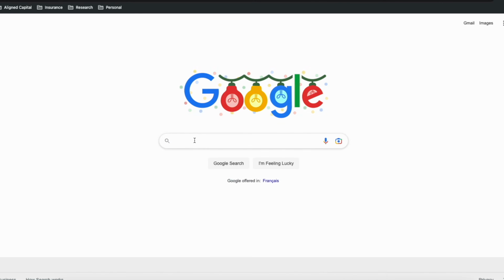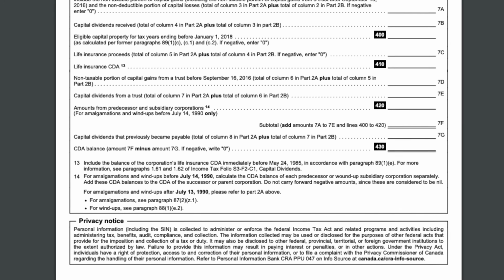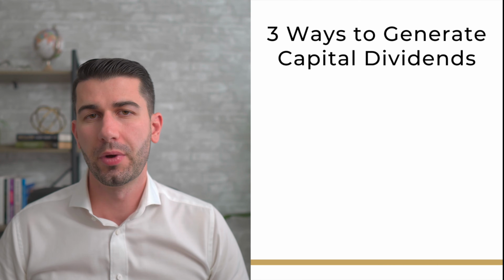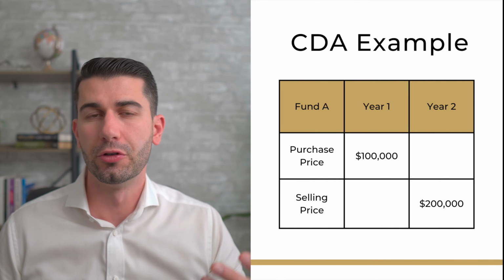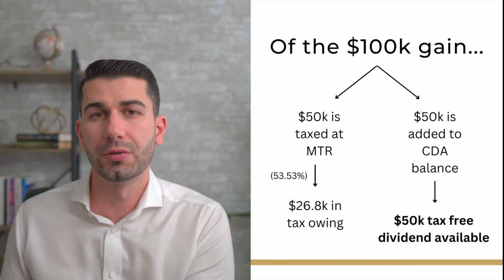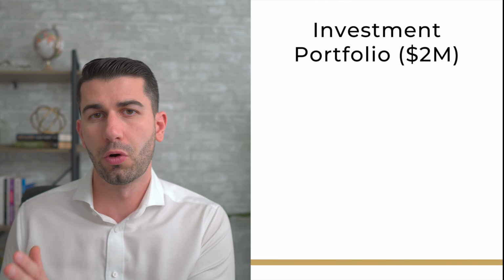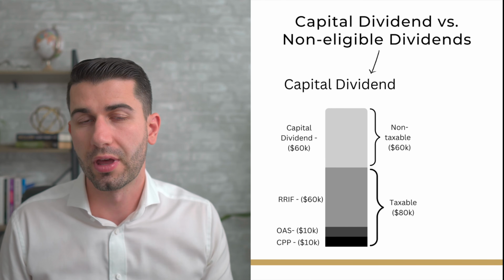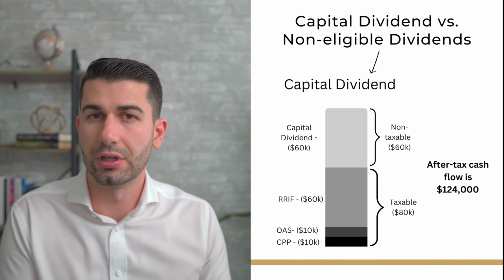Pay Yourself TAX FREE DIVIDENDS from your Canadian Business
As a Canadian Small Business Owner there is a way to pay yourself TAX FREE DIVIDENDS out of your corporation and to yourself personally. This isn't eligible or ineligible dividends, these are capital dividends. In this video I will be walking through how to generate these dividends, pay them out of your corporation, and go over a strategy of using these dividends to maximize government benefits.

If you have any further questions about this video's topic or any financial planning questions in general, I encourage you to find a certified financial planner in your area or book a consultation with us to get your savings plan on track.

Aligned Capital Partners Inc. (“ACPI”) is a full-service investment dealer and a member of the Canadian Investor Protection Fund (“CIPF”) and Investment Industry Regulatory Organization of Canada (“IIROC”).  Investment services are provided through EEA Financial Wealth Management, an approved trade name of ACPI.  Only investment-related products and services are offered through ACPI/EEA Financial Wealth Management and covered by the CIPF. Financial Planning and insurance services are provided through EEA Financial Inc.  EEA Financial Inc. is an independent company separate and distinct from ACPI/EEA Financial Wealth Management.